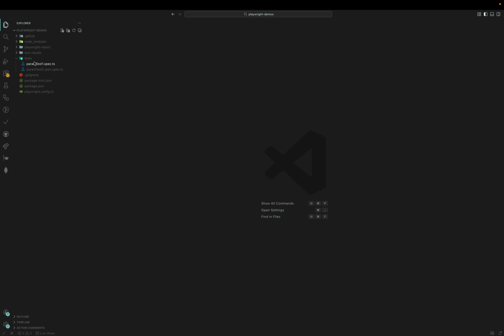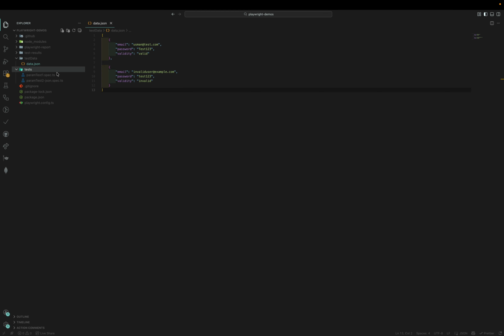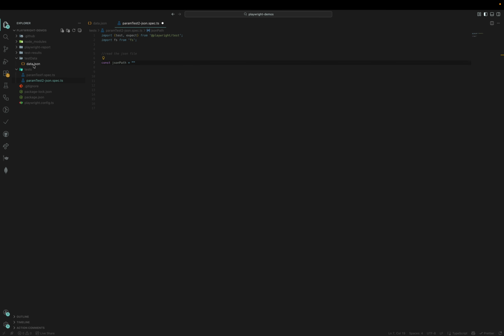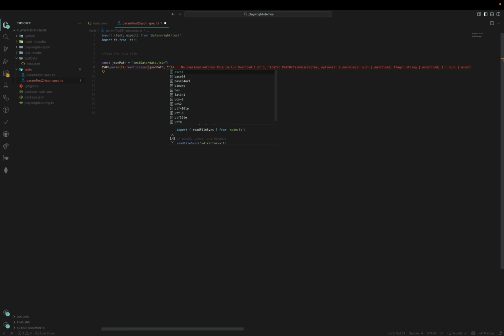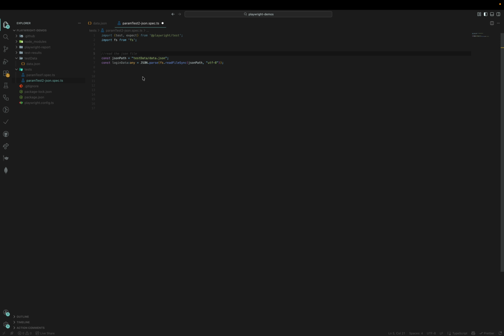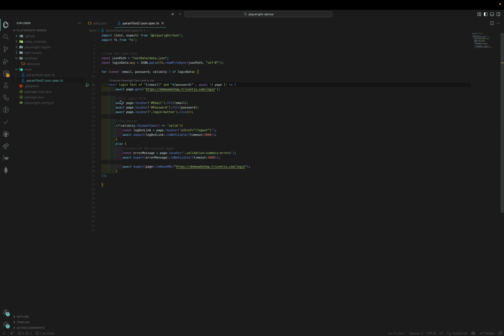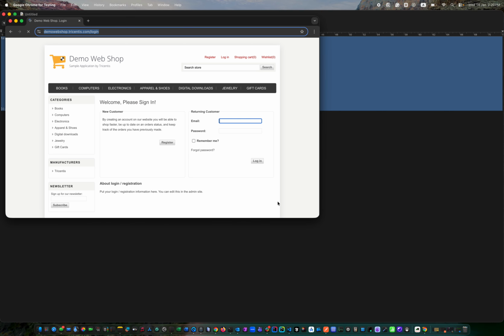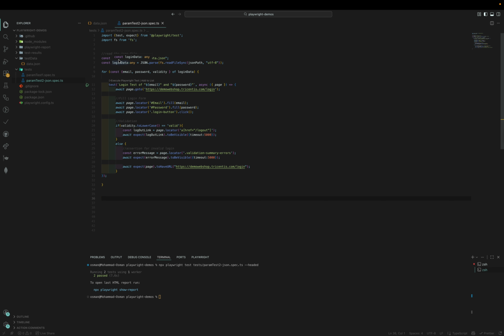Parameterization Concept in Playwright | Data-Driven Testing | JSON, CSV & Excel - Part - 2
In this tutorial, you'll learn how to implement JSON file-based Parameterization in Playwright using TypeScript/JavaScript. This is Part 2 of the Parameterization series, where I'll demonstrate how to externalize your test data into JSON files for better maintainability and scalability in data-driven testing.

📌 What You'll Learn:

✅ Reading test data from JSON files in Playwright.
✅ Structuring JSON data for test automation.
✅ Implementing JSON-based parameterization with TypeScript.
✅ Handling multiple test datasets from external JSON files.
✅ Best practices for organizing and managing JSON test data.
✅ Real-world examples with error handling.

🔗 Series Overview:
✔️ Part 1: Default parameters and inline test data.
📍 Part 2: JSON file-based parameterization (This video).
⏭️ Part 3: CSV file data-driven testing (Coming soon).
⏭️ Part 4: Excel file integration with Playwright (Coming soon).

💻 Prerequisites:

Basic Playwright knowledge.
TypeScript fundamentals.
Node.js installed.
Completion of Part 1 (recommended).